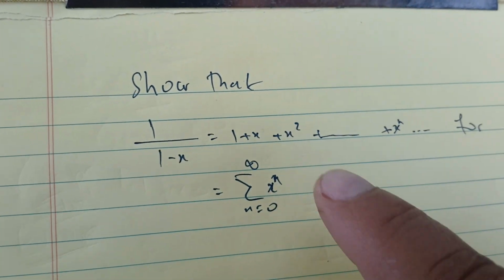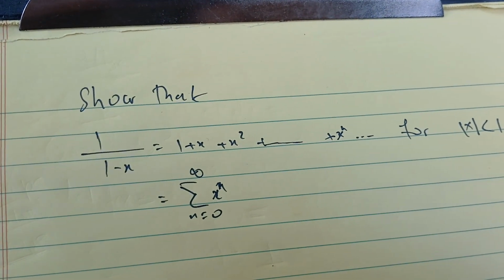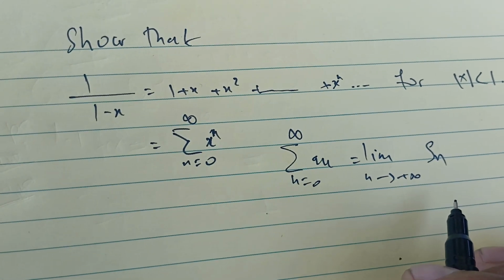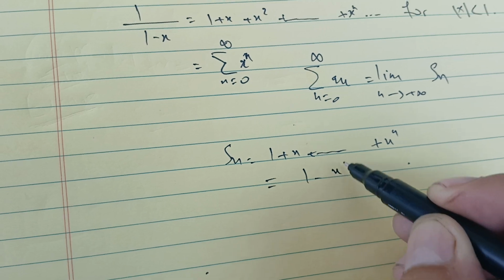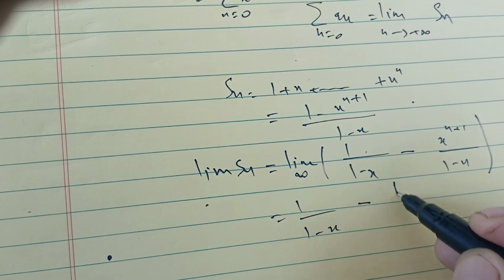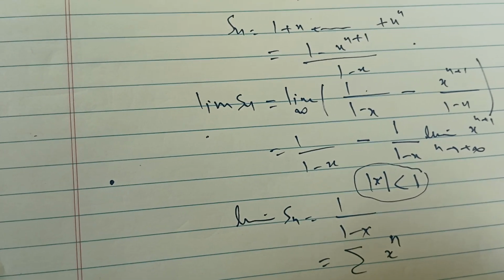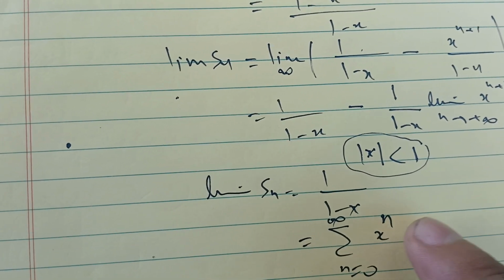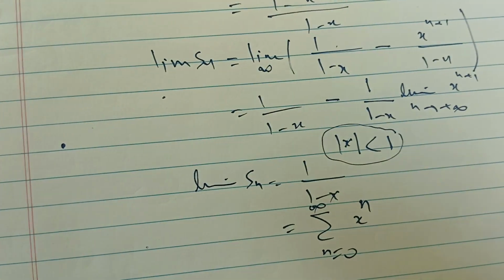1/(1-x) is equal to the series x^n , n going from 0 to infinity.Using the definition of the series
Introduction. What do we mean? When we say series Taylor series, or Taylor expansion around Number around zero around one around two. What do we mean? When we say McLarin series,

Part one.

We Define a series as the Especially  the sum of X to the power K where K goes from 0 to Infinity. This is a Taylor series around zero. This series is convergent according to the ratio test. If x, the absolute value of x is less than |x| less than 1.

We Define the Radius of convergence The limit as n  goes to Infinity of n.  of an+1 Over a n in absolute value. This is the ratio test for series. This will give us the radius of convergence.

And from there, we can get the interval of convergence.

 Part three

When we are inside the radius of convergence, we can differentiate the series. We can also integrate this series in this case, the integrated series or the differentiated series have the same radius of convergence.

We would have to prove these result Because we're going to need them when we are dealing with differential equations.

 Part four:

 We can use the fact that the differentiated series and the integrated series have the same radius of conversions or the same interval of convergence To find It Expansion series by integrating or differentiating. This is one of the keys that we would have to use when dealing with differential equations title series or MacLaurin series. In this case series are very important in dealing with the differential equations.

 Part five:
Applications and examples. In this part, we're gonna have some examples. And also we're gonna work some problems. And we're going to see how to expand the series 1/(1+x^2) squared. When we take it from 1/(1-x) . So we now the expansion of 1 over 1 minus X. How can we get one over Plus x squared? Also, we can integrate to get the arctangent of X from 1 over 1 plus x squared. This case, this example shows, that we can get the series When we integrate or  differentiate.
Part 6:

Why do we need to series? As we will see, in the next few videos, we need them to solve differential equations And to find limits. Sometimes we can use  l'hospital's  rule And therefore, we can use the series expansion to find the series that we need. This is very good way. You need to have a complete Mastery

Part 7
What do I need to make series or to compute series? You need to have a strong algebra. You will also need To know how to integrate, how to differentiate. And also, you need to now series And the definition of improper integral to be able to find unsolved differential equations, based on expansions of series.